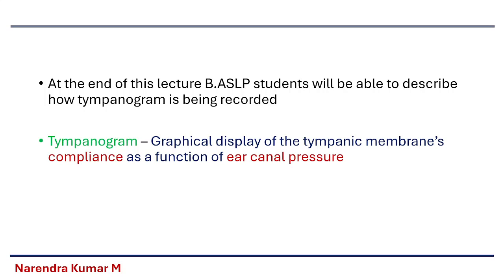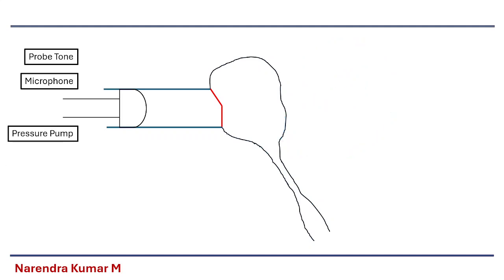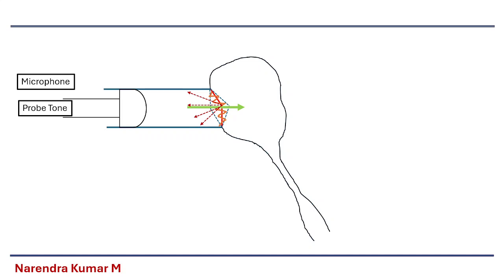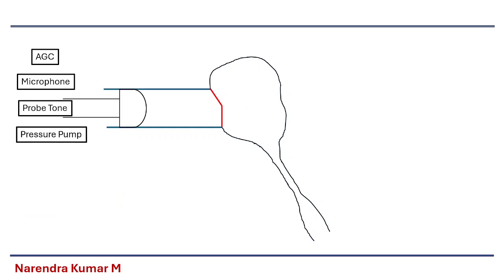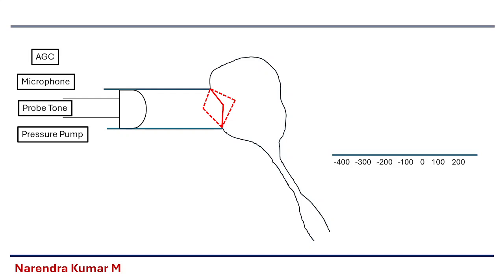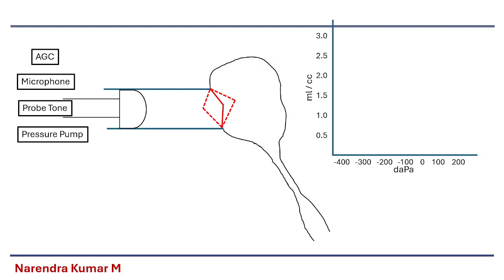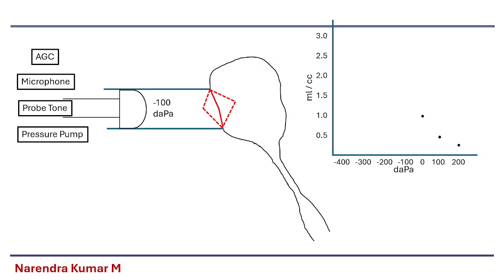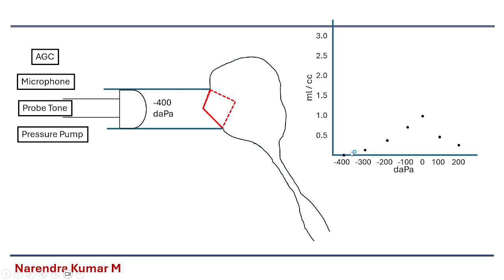Tympanogram Measurement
A simple video explanation on how tympanogram is being recorded. This lecture is suitable for Second Year B.ASLP students to get an overview on how a tympanogram is being recorded. Viewers are strongly recommended to go through the text books for clear understanding of various concepts involved.